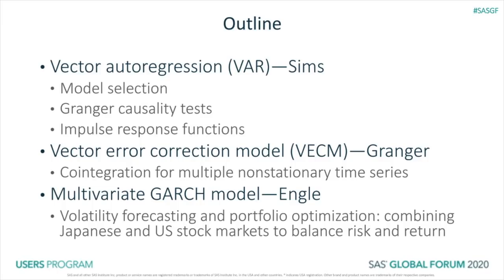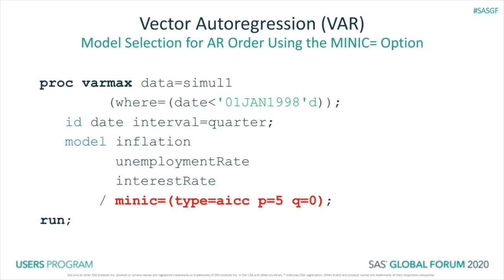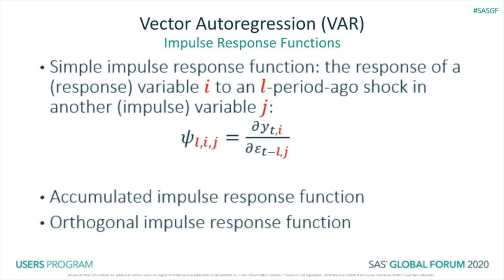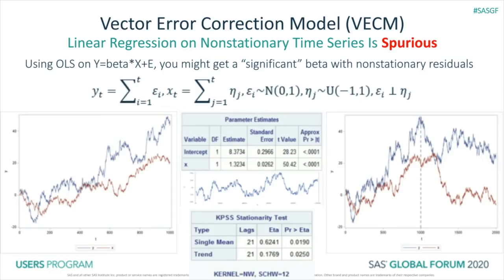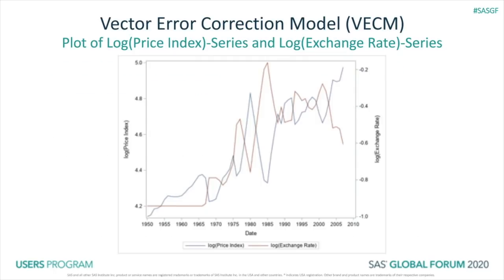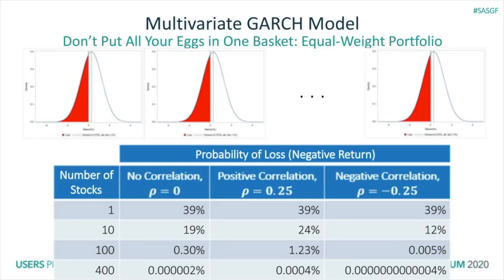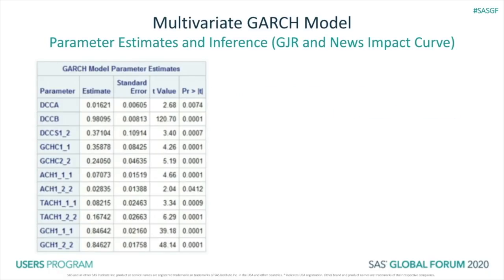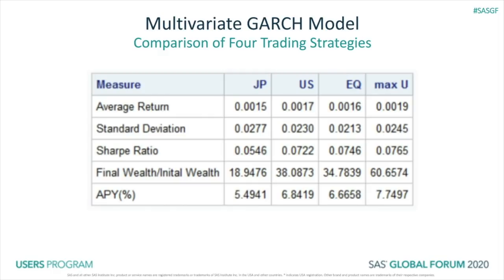An Introduction to Multiple Time Series Analysis and the VARMAX Procedure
To understand the past, update the present, and forecast the future of a time series, you must often use information from other time series. This is why simultaneously modeling multiple time series plays a critical role in many fields. This paper shows how easy it is to use the VARMAX procedure to estimate and interpret several popular and powerful multivariate time series models, including the vector autoregressive (VAR) model, the vector error correction model (VECM), and the multivariate GARCH model. Simple examples illustrate Granger causality tests for identifying predictive causality, impulse response analysis for finding the effect of shocks, cointegration and its importance in forecasting, model selection for dealing with the trade-off between bias and variance, and volatility forecasting for risk management and portfolio optimization.

Presenter: Xilong Chen, Senior Manager, SAS
Session ID: 4306
Topic: Analytics
Industry: Financial Services, Banking, Government (Federal State and Local)
Audience: Analyst, Researcher, Student